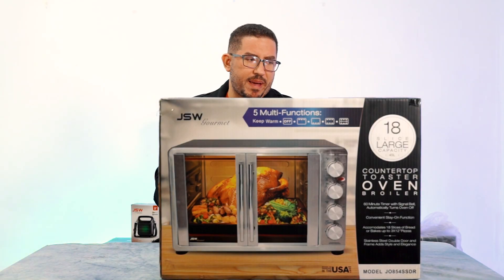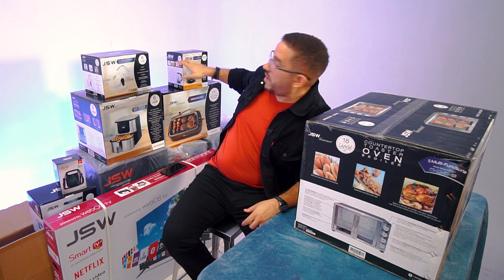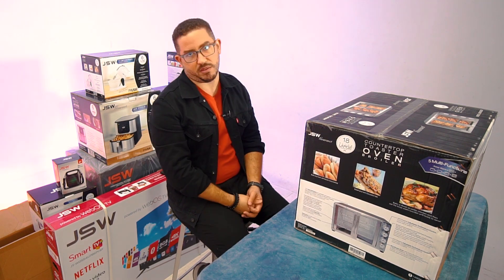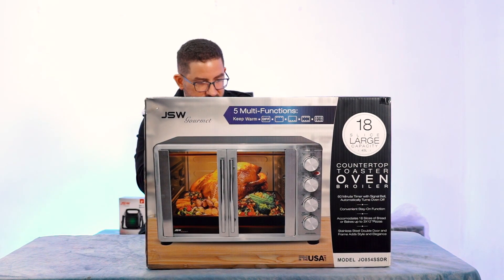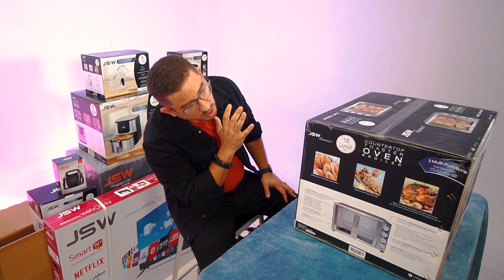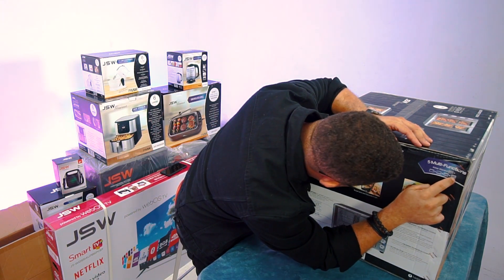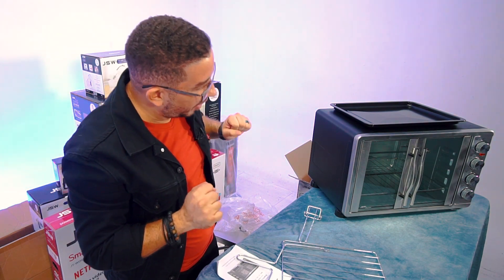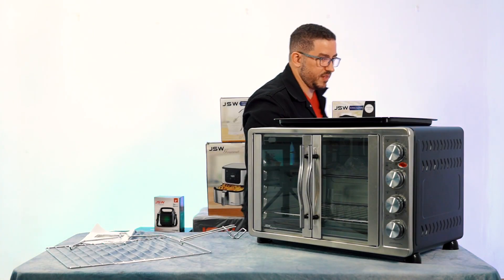JSW Countertop Toaster Oven Broiler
OMG this thing is impressive.
5 Different settings with Industrial Style for Miles!
I had to put this thing to the test!